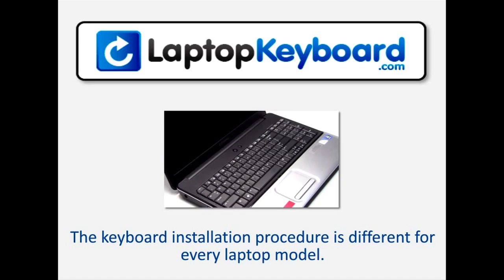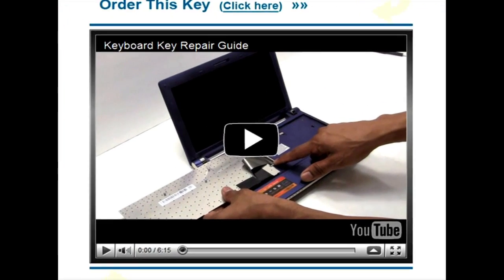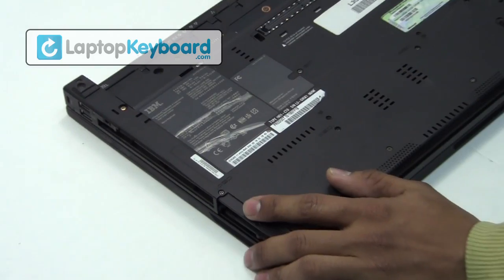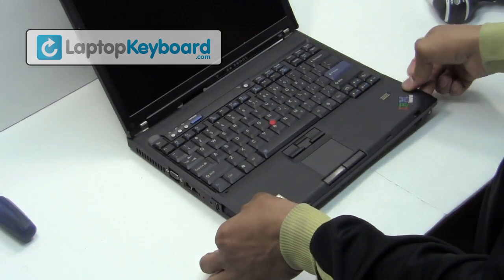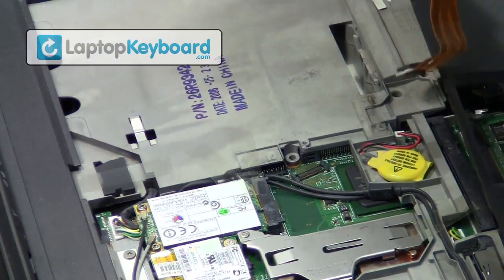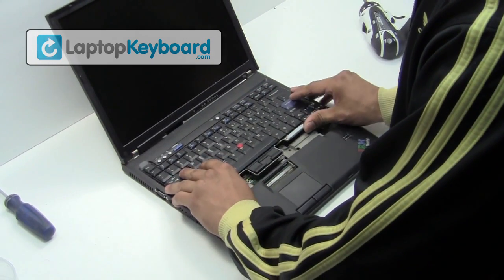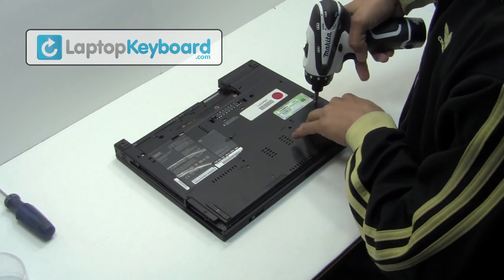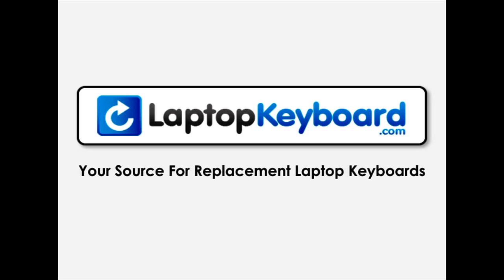IBM LENOVO T60 T61 Keyboard Installation Replacement Guide - Remove Replace Install R60 Z60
- IBM Lenovo Keyboard Installation Guide - Remove Replace Install.